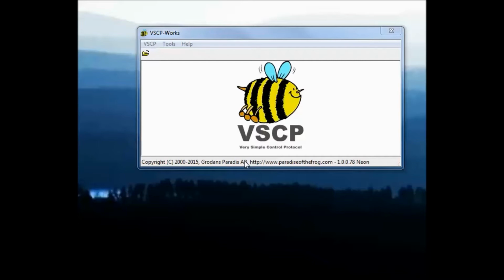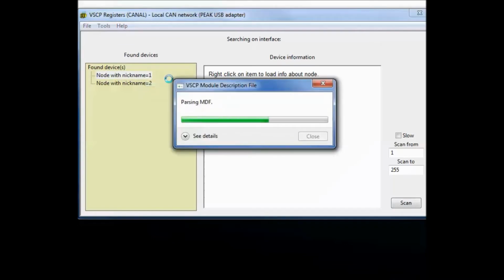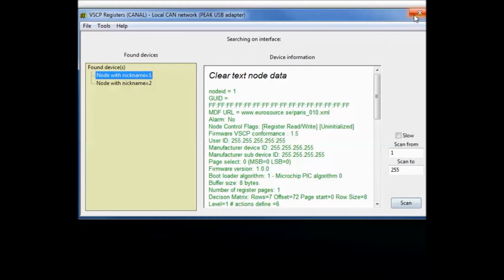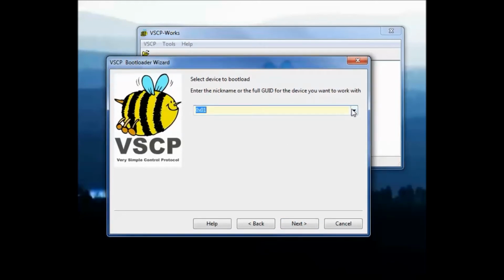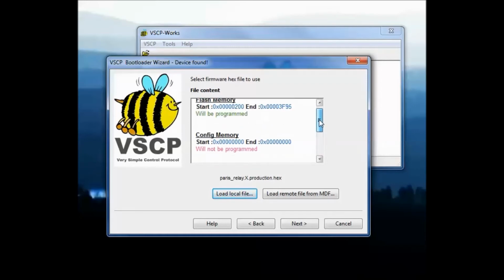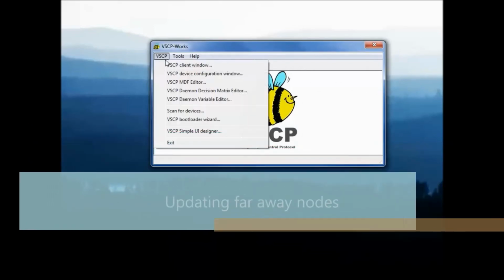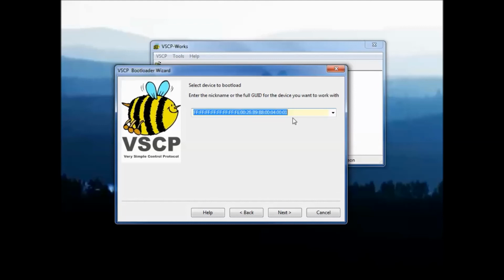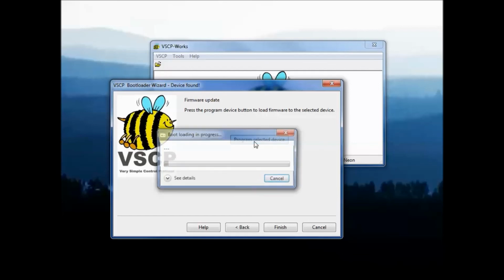VSCP bootloader demo 2015 update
A short demo of the VSCP universal bootloader